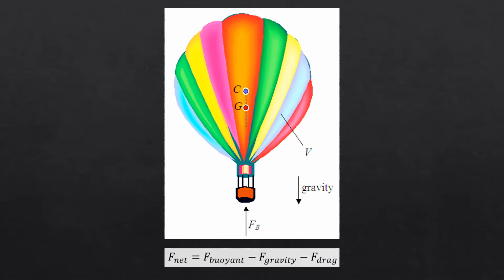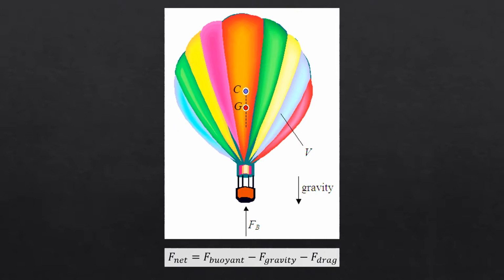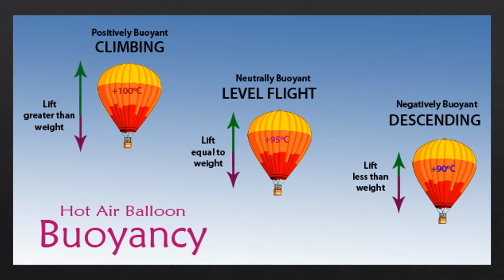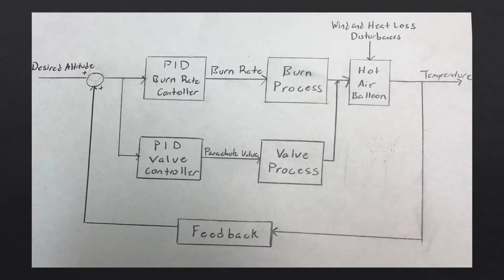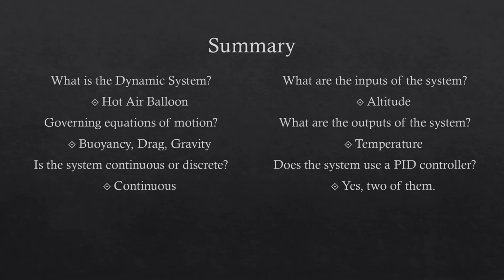Hot Air Balloon System Dynamics and Control